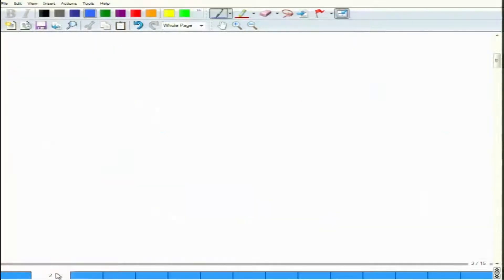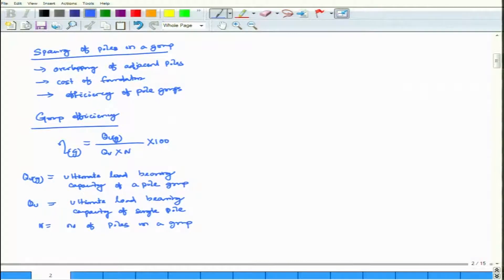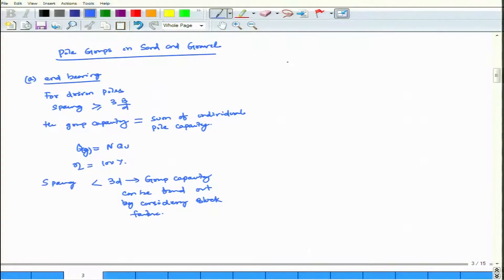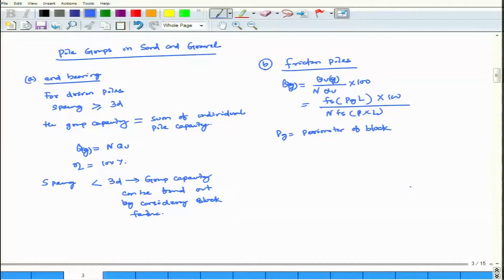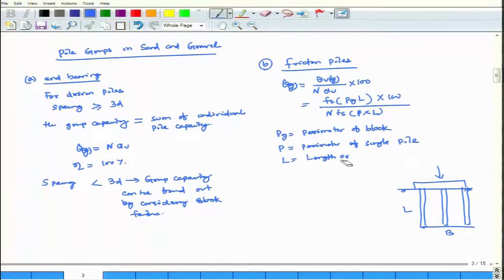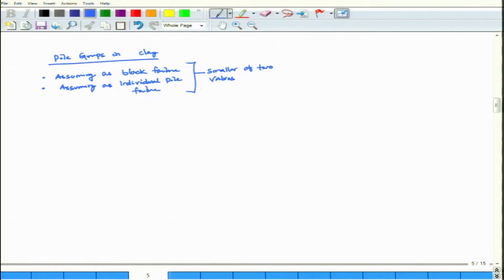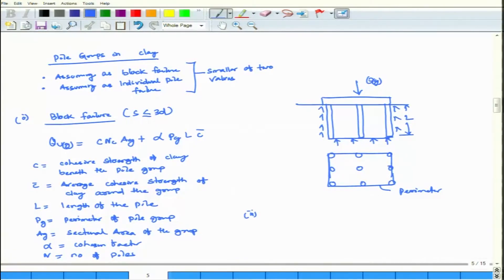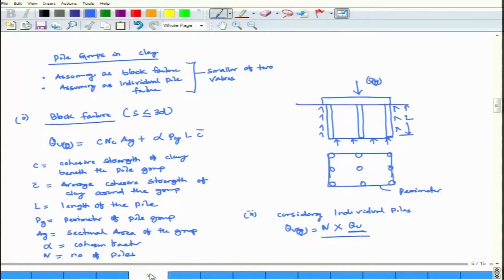Lec 21A 11 10 2017